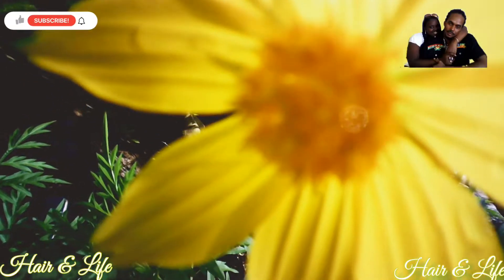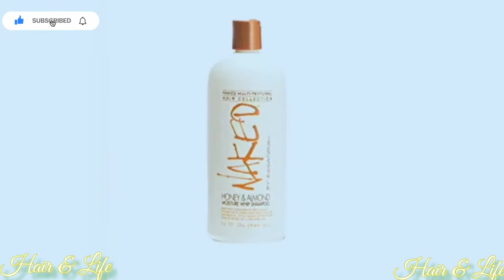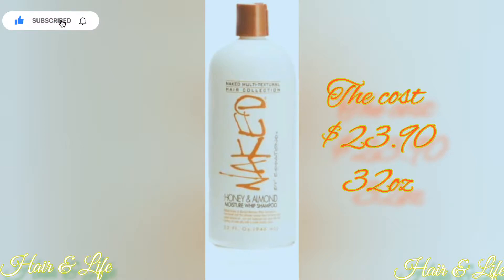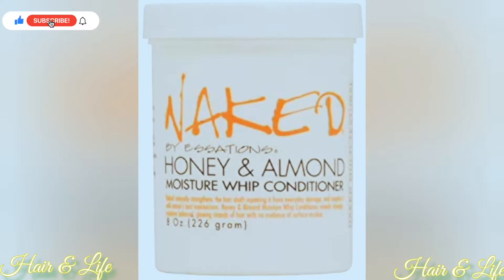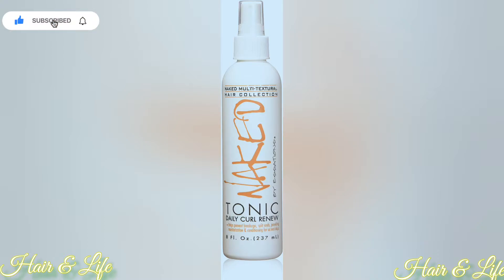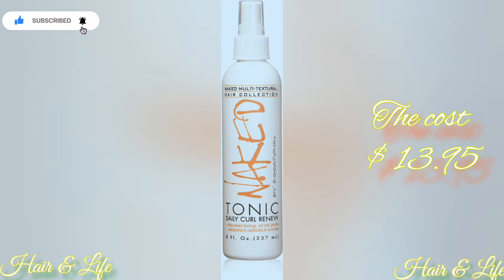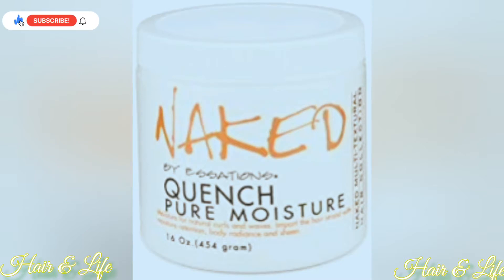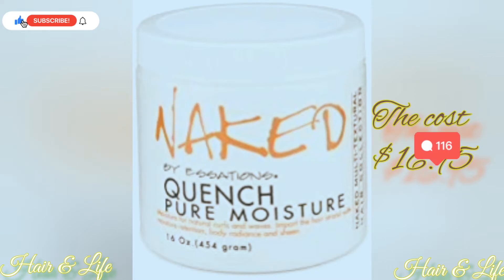products for medium porosity that you can find on Amazon 2021 amazon hair #2021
welcome back enjoy

 naked honey almond shampoo

Naked honey almond conditioner

Naked Quensh pure moisturiser

Naked tonic leaving conditioner

other videos on hair porosity that you should check out.

This is the link for Facebook